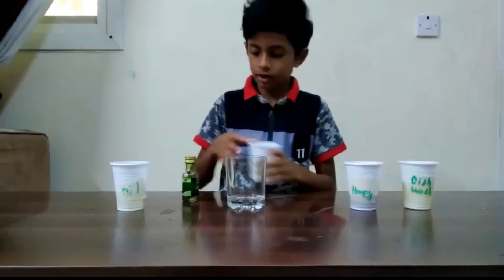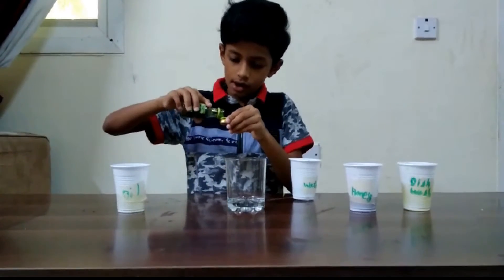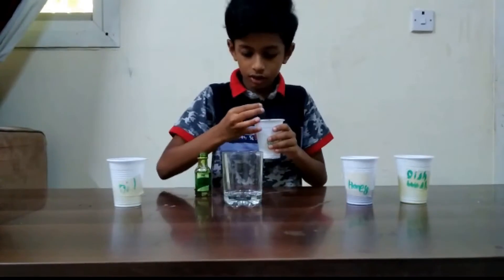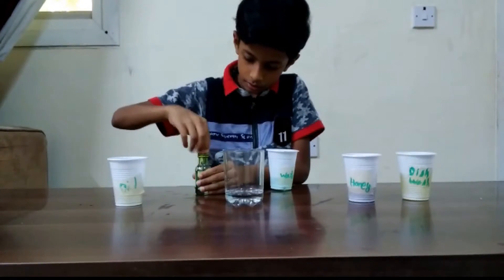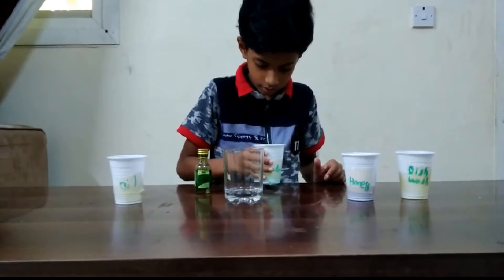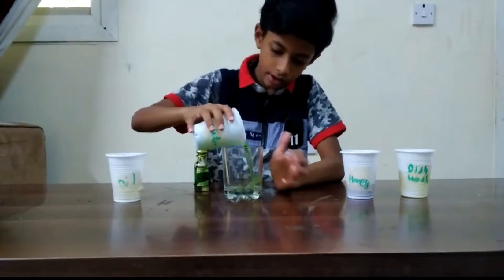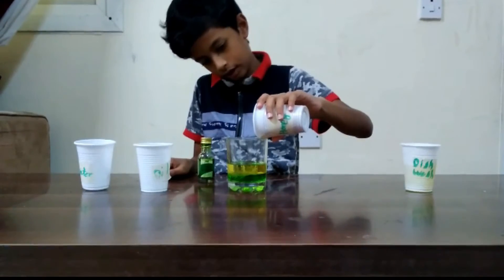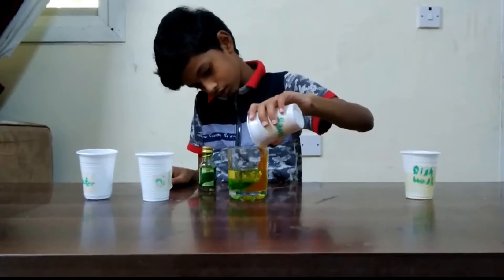KIDS FUN SCIENCE EXPERIMENT AT HOME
This experiment will help the child to understand the density of different types of liquids easilly.
Required things:-
Glass jar -1
honey - 2tbs
water
oil
dish wash liquid

pour all of these liquids one by one to the glass jar and wait for 10 minutes to see the changes clearly,

honey at the base
then oil
then water
then dish wash

more denser liquid got to the base and others will line up according to their density .